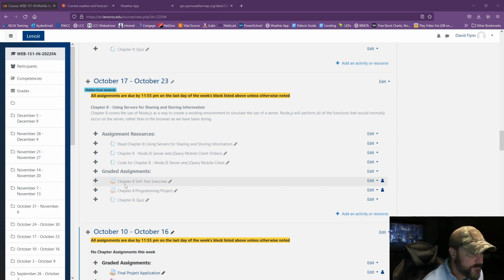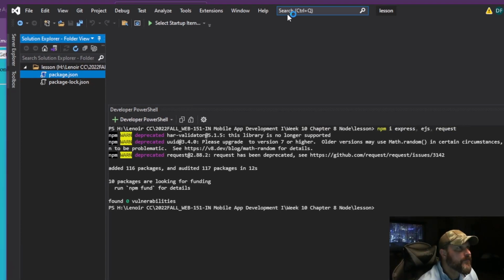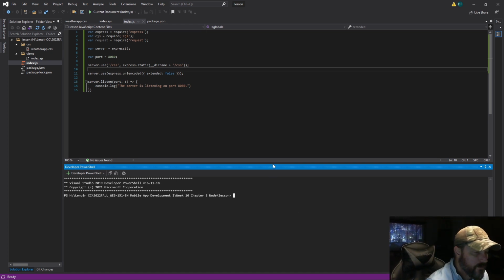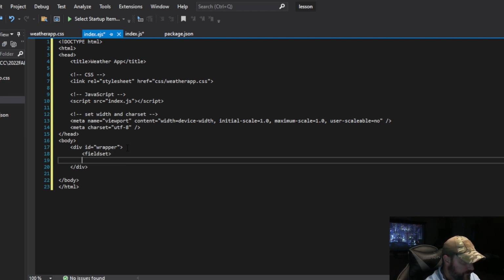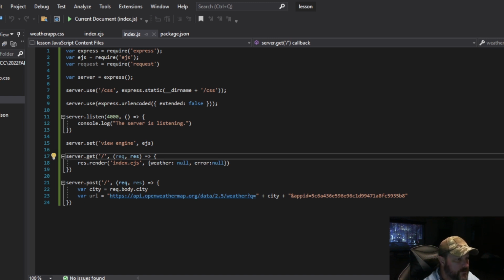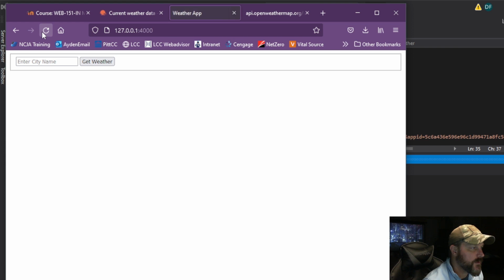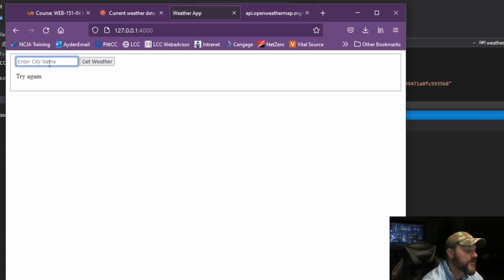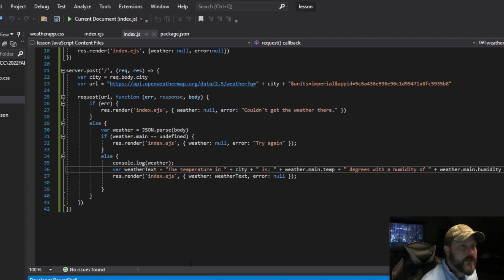WEB-151 Week 10 Chapter 8 Video Lesson